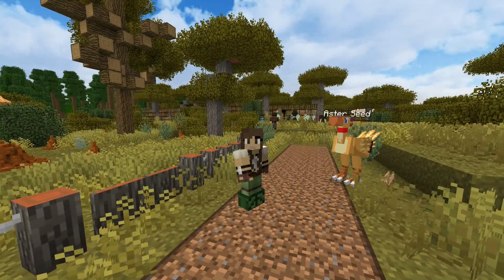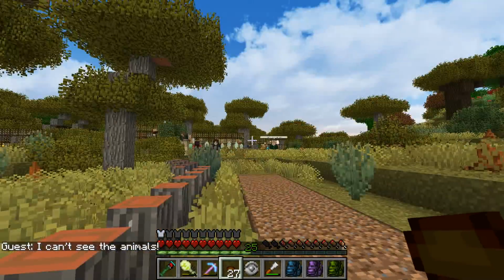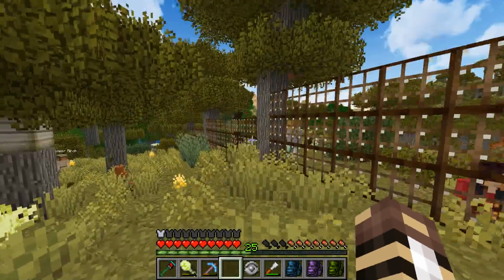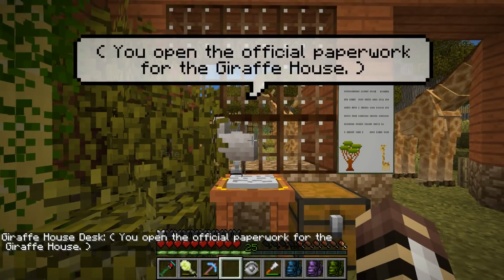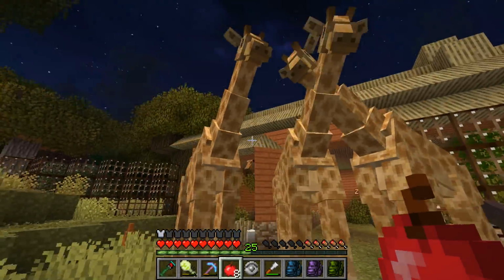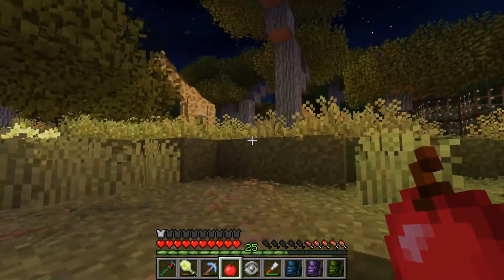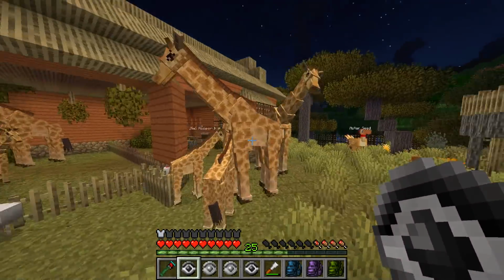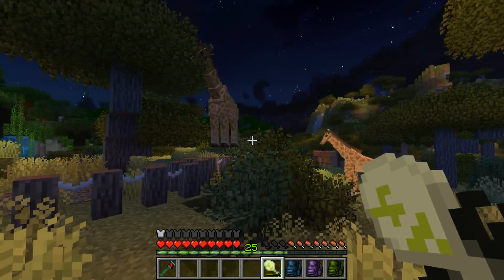Bring on the Baby Giraffes!! 🐯 Zoo Crafting: Lost Adventures • #41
• 🐾 • Adventure with The ZooCrafters!! • 🐾 •